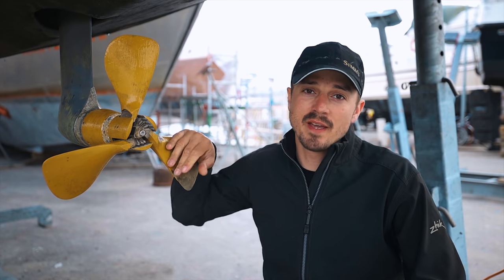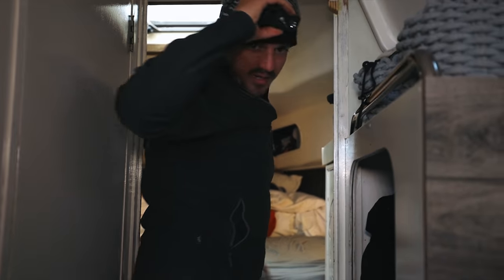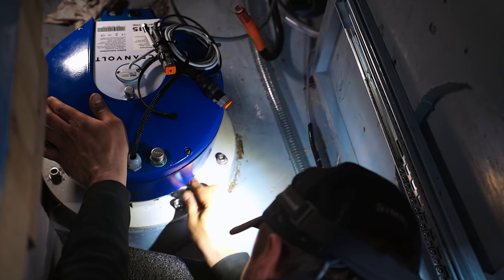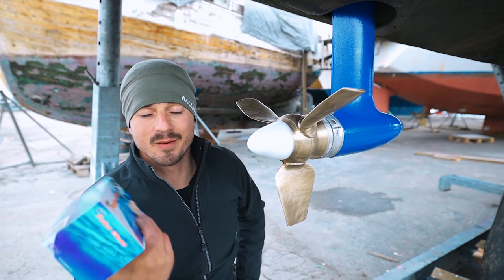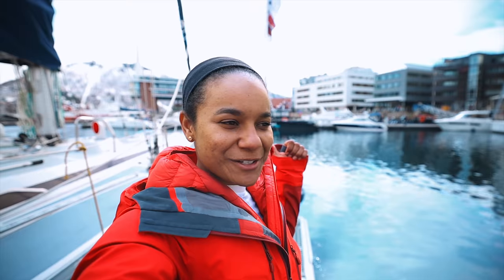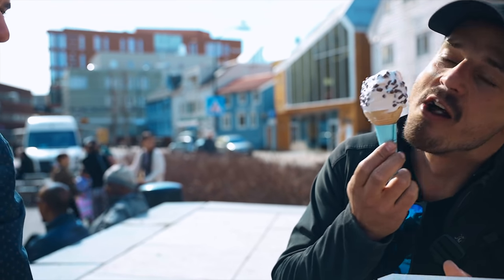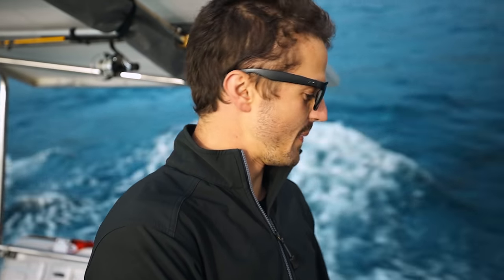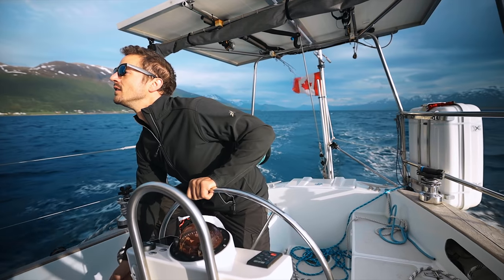Ripping Out our Electric Motor for the LAST TIME! — Sailing Uma [Step 277]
↓ JOIN THE UMA NATION ↓
For weekly behind-the-scenes, early videos, and bonus content.

▸ MAIN CAMERA
▸ MAIN LENS
▸ GO PRO
▸ MAIN DRONE
▸ TRAVEL DRONE